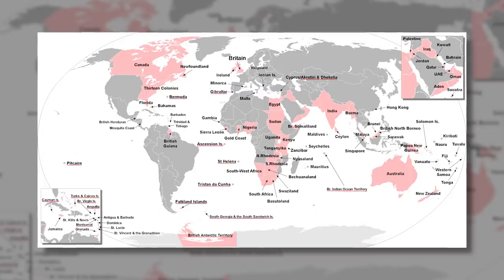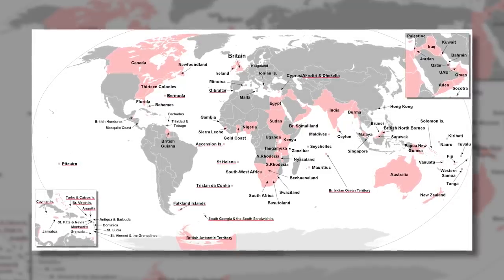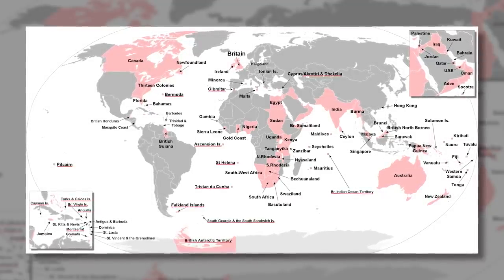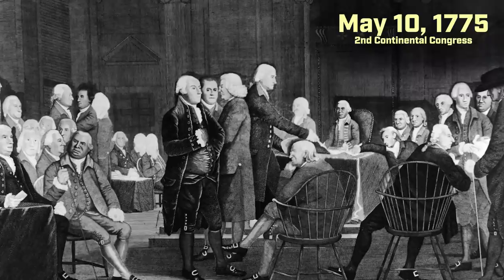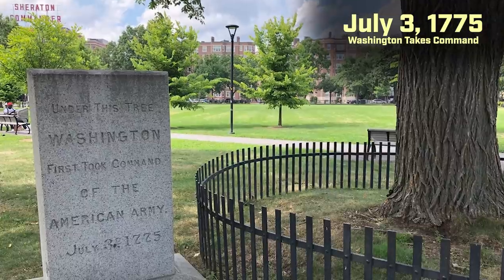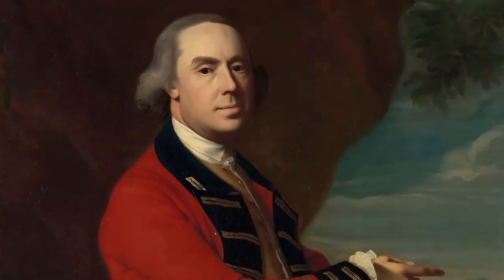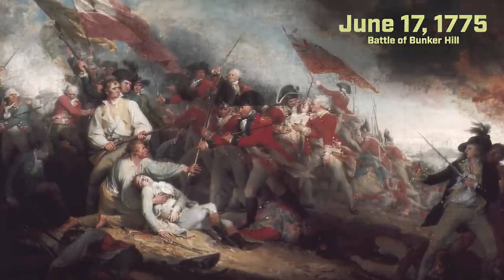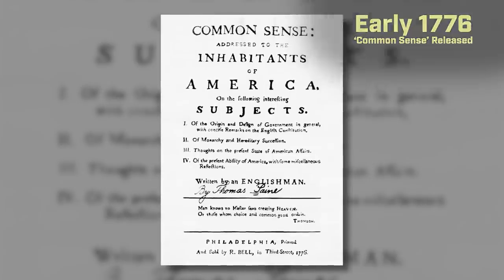The Prelude to Independence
Ben lays out the conditions and key events that lead to the Declaration of Independence and the American Revolution.